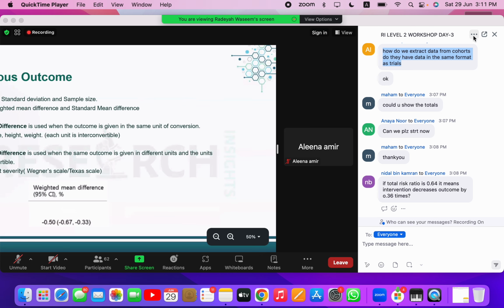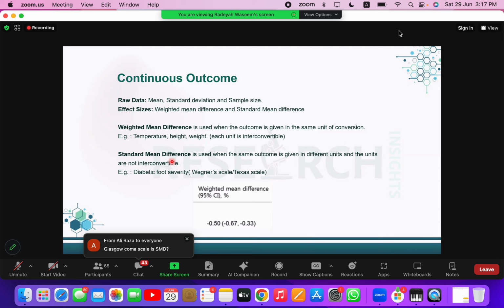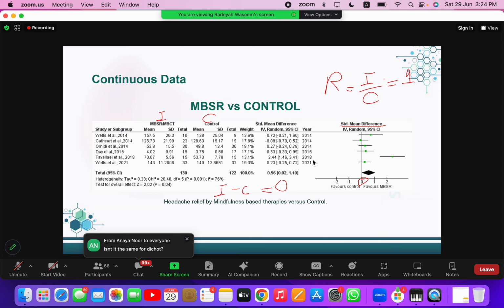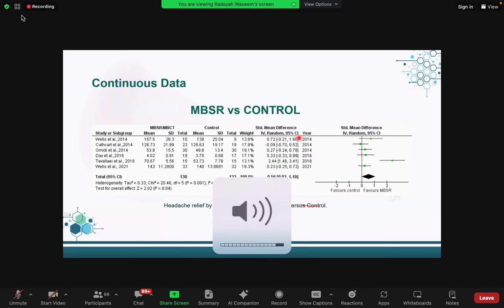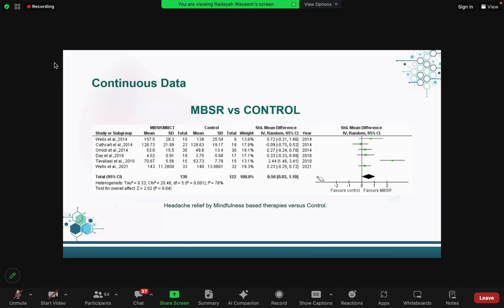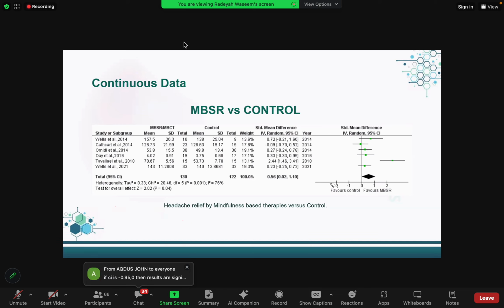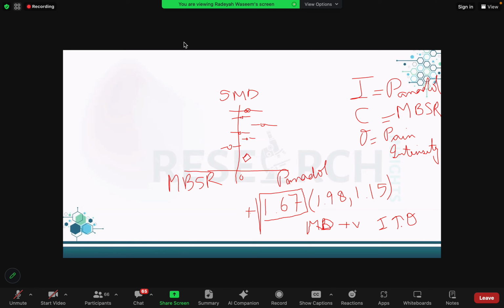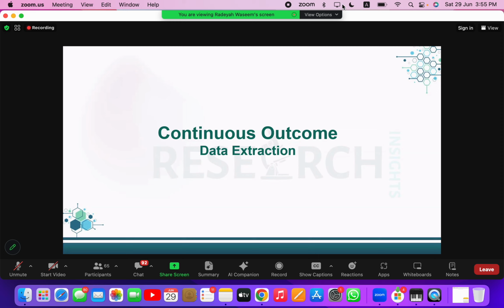2. RI DAY3 continous data